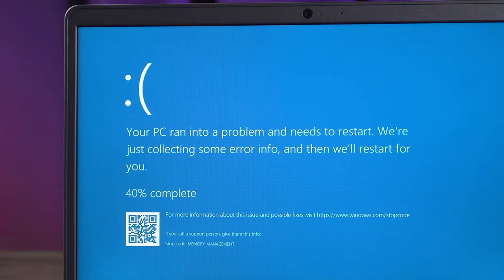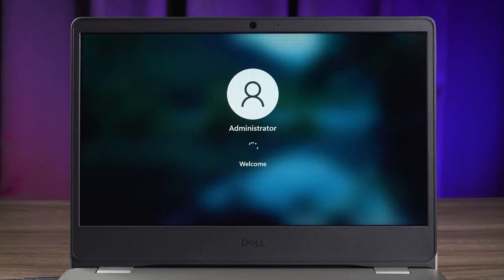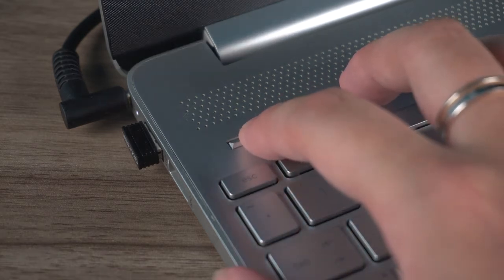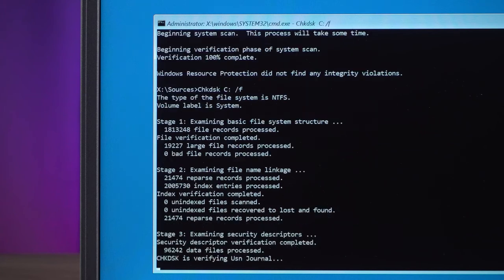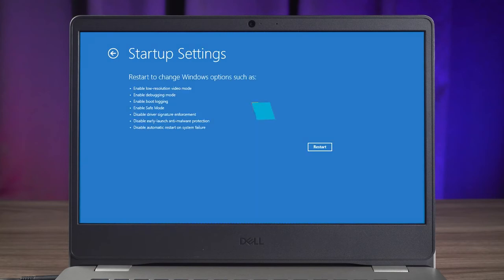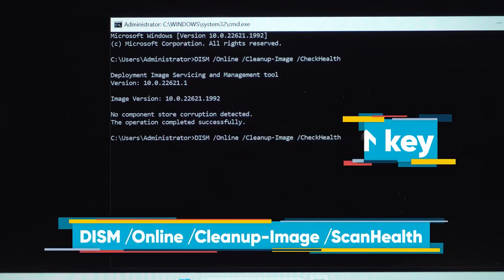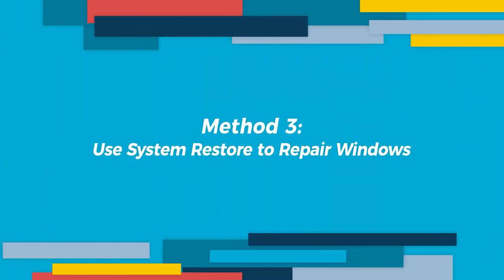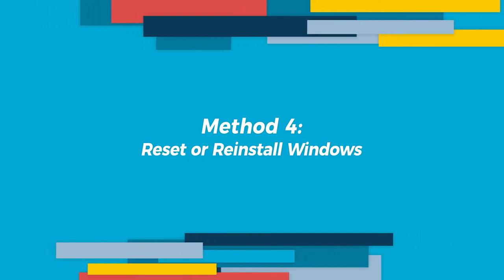How to fix your Device Ran Into A Problem And Needs to Restart Fixed.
Are you facing the frustrating blue screen error (BSOD) on your Windows PC? Don't worry! In this video, I’ll show you step-by-step solutions to fix this issue permanently. ✅

🔹 What You'll Learn:
✔️ Causes of the "Your Device Ran Into A Problem And Needs to Restart" error
✔️ Quick and easy troubleshooting methods
✔️ Advanced fixes (Safe Mode, System Restore, Command Prompt, and more)
✔️ 100% working solutions for Windows 11 & 10

💡 Try These Fixes:
1️⃣ Restart Your PC in Safe Mode
2️⃣ Run System File Checker (SFC) & DISM
3️⃣ Update or Reinstall Drivers
4️⃣ Check for Windows Updates
5️⃣ Perform a System Restore
6️⃣ Scan for Malware and Viruses

Your device ran into a problem and needs to restart - Windows 10/11/8 | Blue Screen Error

Related Problem:
your device ran into a problem and needs to restart
We're just collecting some error info, and then we'll
restart for you.
DRIVER_POWER_STATE_FAILURE
CRITICAL_PROCESS_DIED
SYSTEM_THREAD_EXCEPTION_NOT_HANDLED
IRQL_NOT_LESS_OR_EQUAL
VIDEO_TDR_TIMEOUT_DETECTED
PAGE_FAULT_IN_NONPAGED_AREA
SYSTEM_SERVICE_EXCEPTION
DPC_WATCHDOG_VIOLATION
stuck at 100
stuck at 0
your device ran into a problem and needs to restart we're just collecting some error info
your device ran into a problem and needs to restart windows 11
your device ran into a problem and needs to restart windows 10
your device ran into a problem and needs to restart. we'll restart for you
your device ran into a problem
your device ran into a problem and needs to restart tamil
your device ran into a problem and needs to restart hp laptop
your device ran into a problem and needs to restart dell laptop
your device ran into a problem and needs to restart pc
your device ran into a problem and needs to restart lenovo laptop
your device ran into a problem and needs to restart we are just collecting some error info
your device ran into a problem and needs to restart asus laptop
your device ran into a problem and needs to restart telugu
You may also receive hexadecimal error codes, such as 0x0000000A, 0x0000003B, 0x000000EF, 0x00000133, 0x000000D1, 0x1000007E, 0xC000021A, 0x0000007B, 0xC000000F

your device ran into a problem and needs to restart we're just
collecting some error info
your device ran into a problem and needs to restart loop
your device ran into a problem and needs to restart critical process died
your device ran into a problem and needs to restart windows 10 dell
your device ran into a problem and needs to restart stuck
What does it mean your PC ran into a problem and needs to restart?
How do I fix Windows 10 ran into a problem and needs to restart?
How do I fix my computer ran into a problem and needs to restart memory management?
How do I fix the blue screen of death on Windows 10?
your device ran into a problem and needs to restart stuck at 0
your device ran into a problem and needs to restart stuck at 100
your pc ran into a problem and needs to restart fix
your device ran into a problem and needs to restart reddit
your pc ran into a problem and needs to restart stuck at 100
your pc ran into a problem and needs to restart stuck at 0
your device ran into a problem and needs to restart unmountable boot volume
your device ran into a problem and needs to restart will restart for you